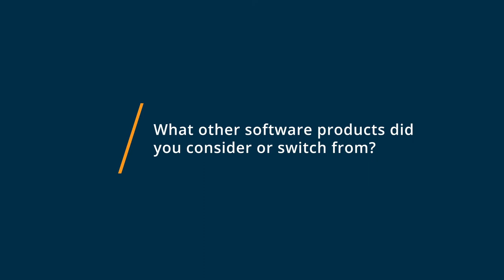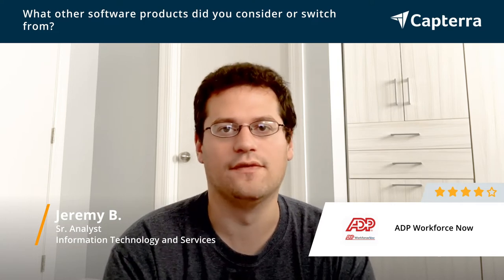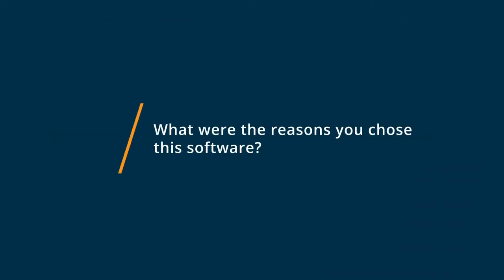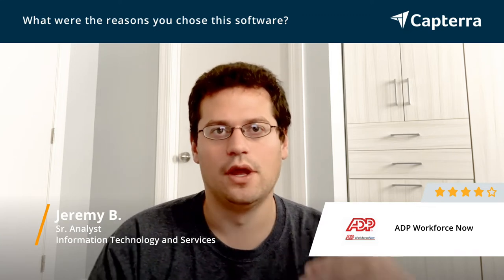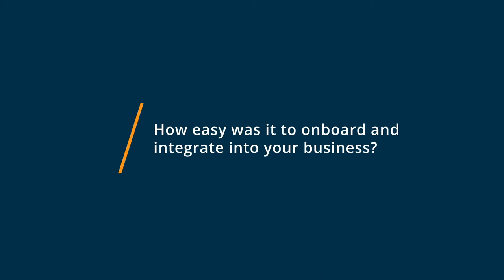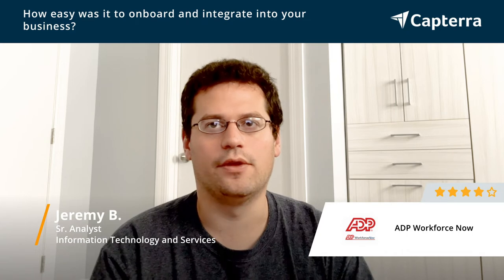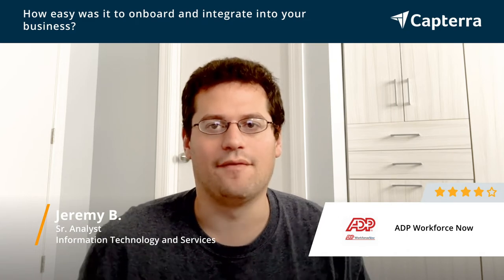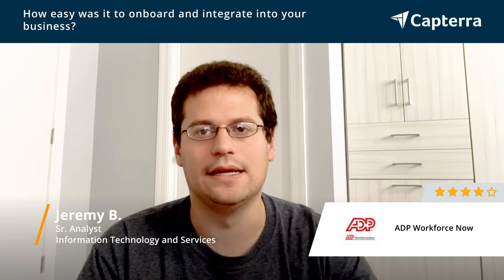ADP Workforce Now Review: ADP has the brand recognition but that's as far as it will take you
"💡📘 Interested in ADP Workforce Now? Browse ADP Workforce Now reviews, pricing and compare with popular alternatives

ADP Workforce Now Review 2022.

Cloud based Human capital management (HCM) suite.

Save time and money and gain peace of mind with ADP Workforce Now, the easy-to-use and complete human capital management solution for companies with more than 50 employees. Built from the ground up with a single database, the fully integrated ADP Workforce Now suite features Human Resources, Payroll, Benefits, Talent Management, Time & Labor Management, Compliance, and Analytics capabilities. Workforce Now also integrates simply and securely with other HR and business applications.

0:00 Intro
0:10 What other software products did you consider or switch from?
0:28 What were the reasons you chose ADP Workforce Now?
1:14 How easy was it to onboard and integrate ADP Workforce Now into your business?
2:07 What recommendations do you have for others considering ADP Workforce Now?"